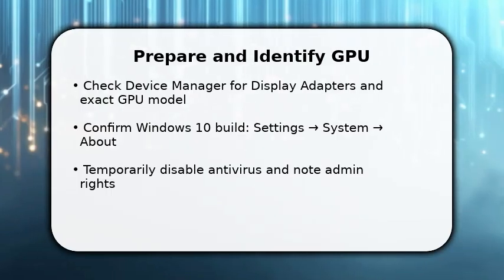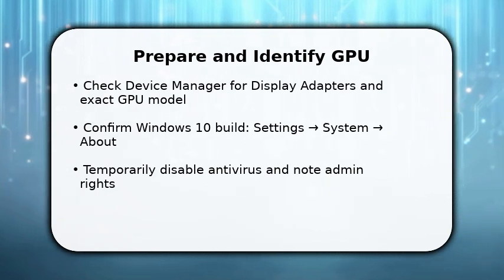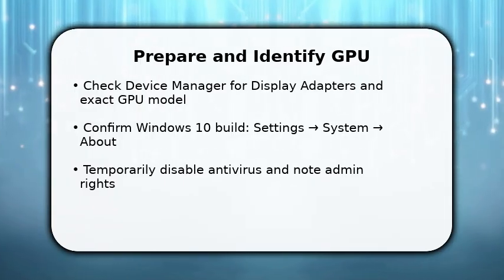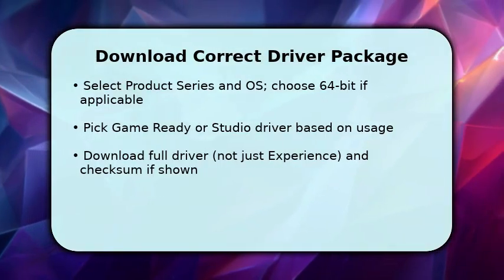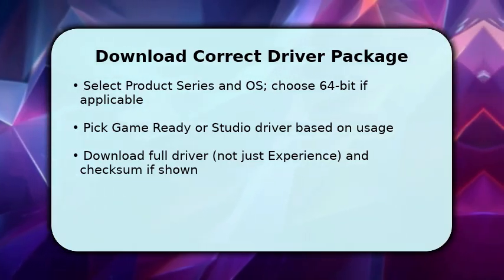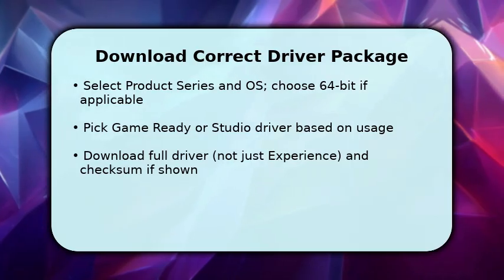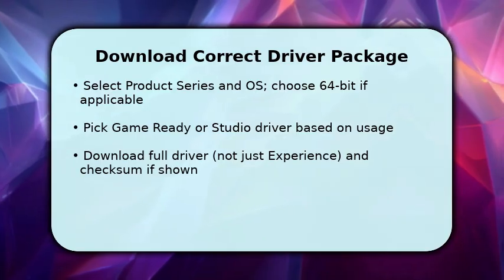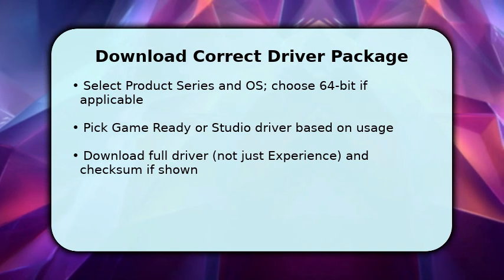How to Get Nvidia Drivers for Windows 10 (easy Method)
Discover the straightforward steps to install NVIDIA drivers on Windows 1носит, ensuring optimal graphics performance for gaming and professional applications. This guide simplifies a process that can often be confusing.

install nvidia drivers, nvidia windows 10 setup, graphics card driver update, optimize NVIDIA on Windows, NVIDIA graphics performance boost